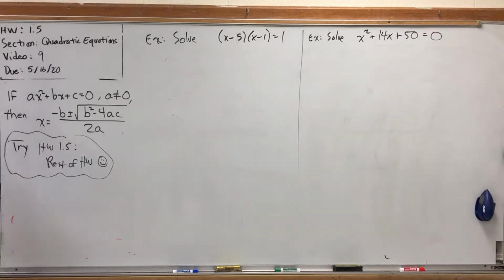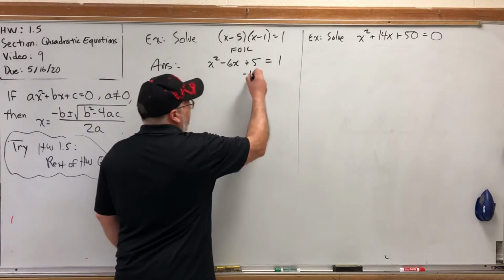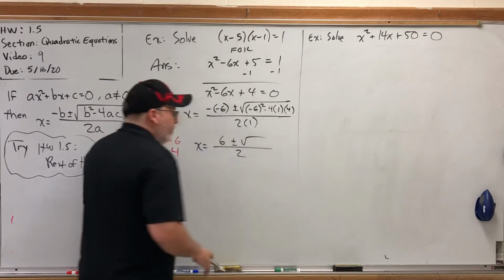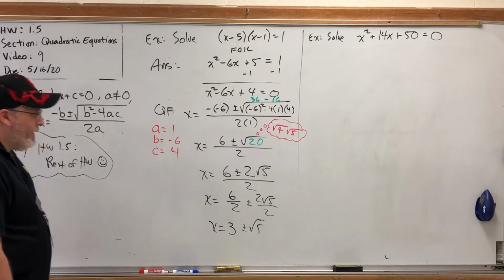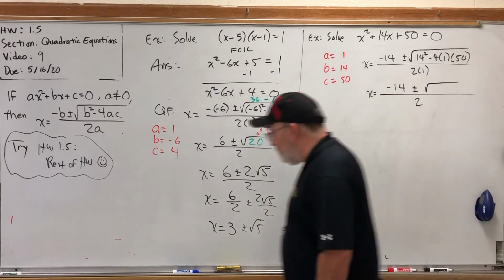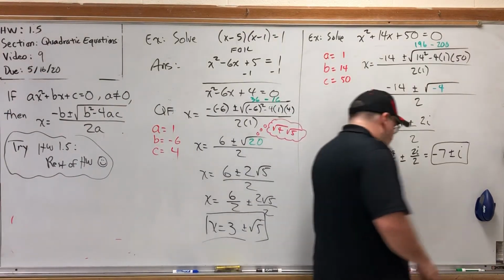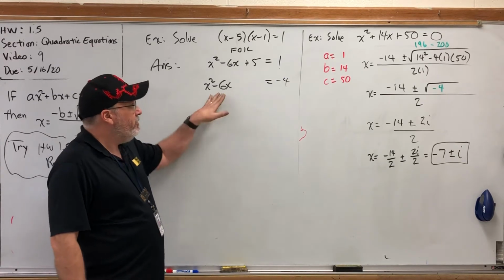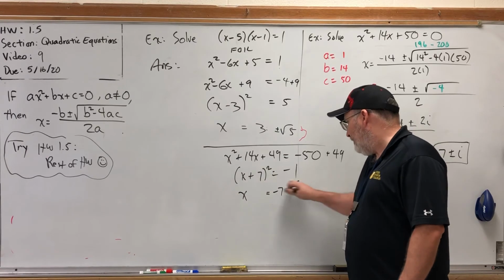HW 1.5 Quadratic Equations (9) - The Quadratic Formula, Part 2